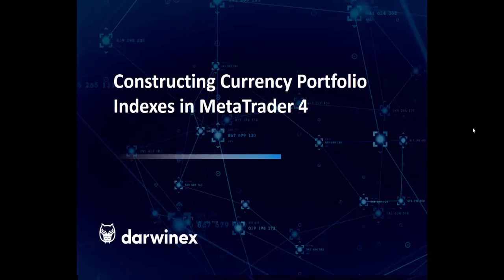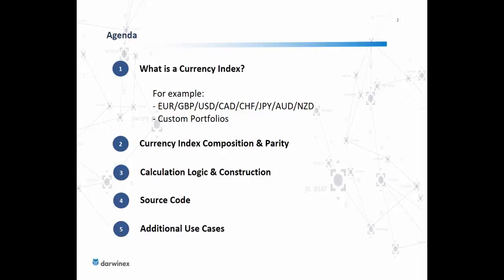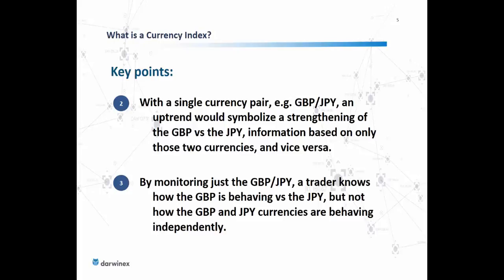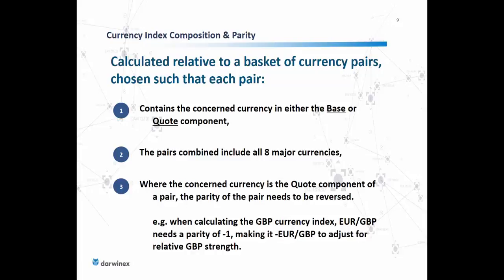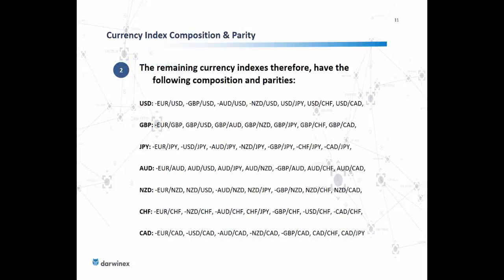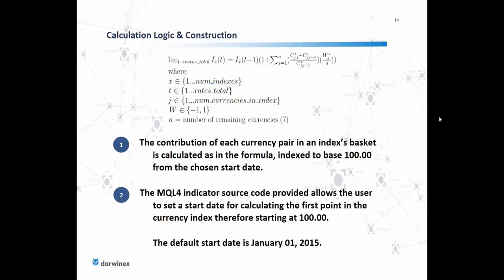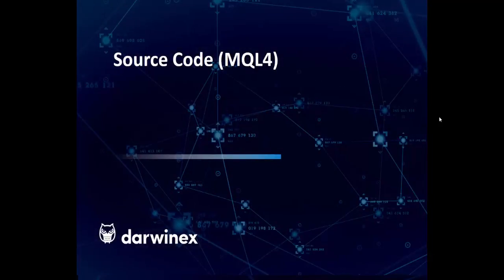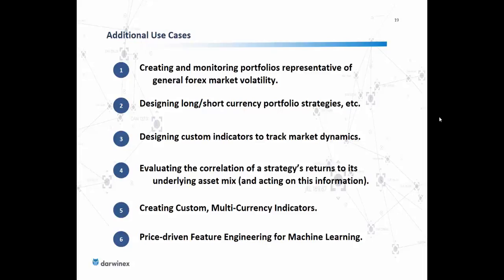Constructing Currency Portfolio Indexes in MetaTrader 4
In this presentation, we describe the purpose, composition, parity, calculation logic and construction of a Currency Index.

The implementation involves each of the 8 major currencies, as is also applicable to custom portfolios.

This is a follow-up and expansion on our recent blog post covering the construction of a currency index indicator in MetaTrader 4:

The major currency index implementation includes:

    EUR – Euro
    USD – US Dollar
    GBP – British Pound
    JPY – Japanese Yen
    AUD – Australian Dollar
    NZD – New Zealand Dollar
    CHF – Swiss Franc
    CAD – Canadian Dollar

MQL4 source code is also provided to enable traders to load and use the indicator on the MetaTrader 4 platform.

Topics